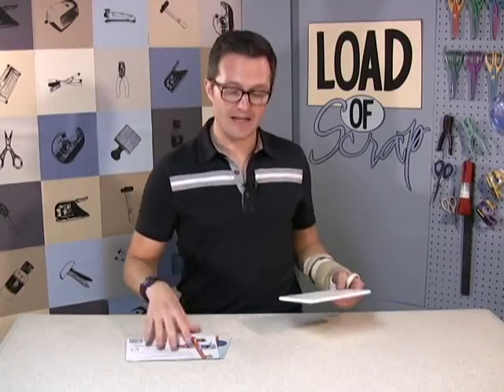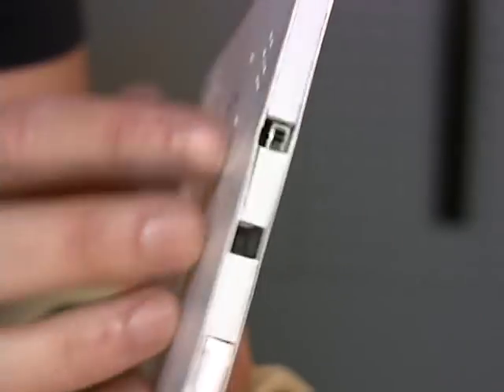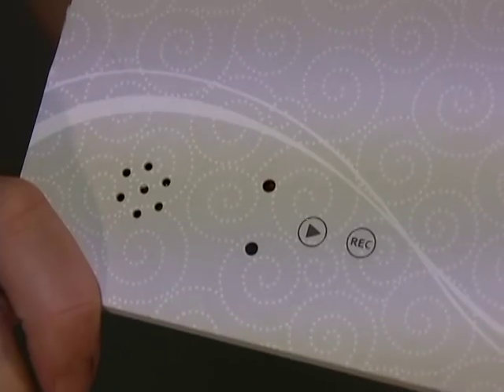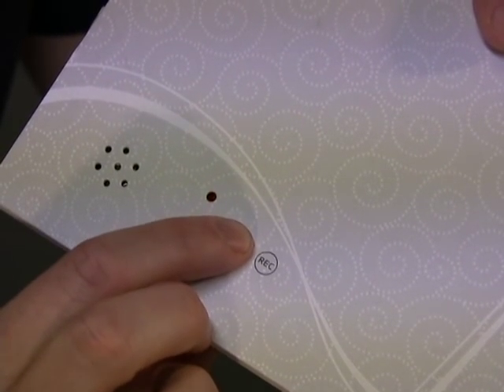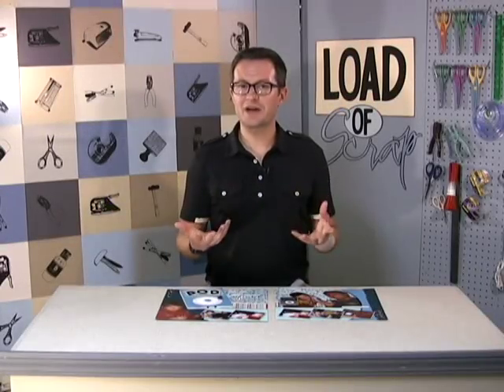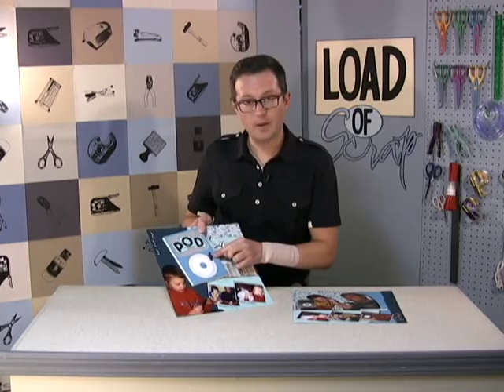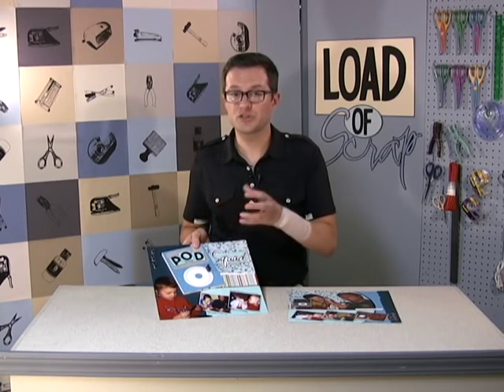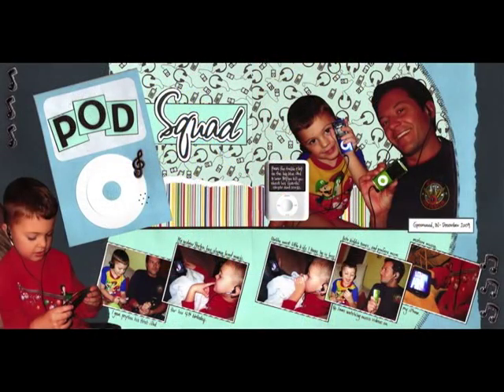Adding Sound to a Scrapbook Page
I show how I used a clever appartus from Picture that Sound to include sound on a layout.